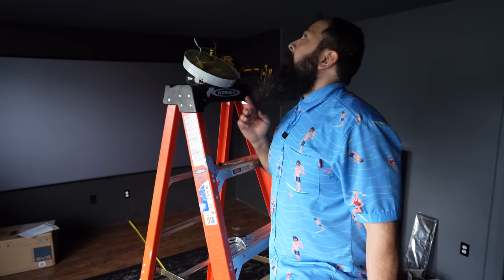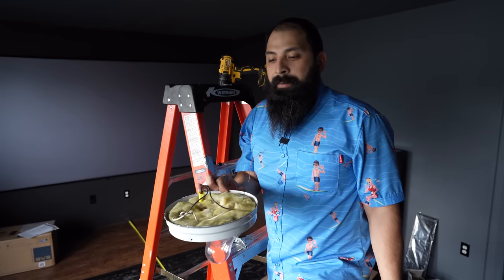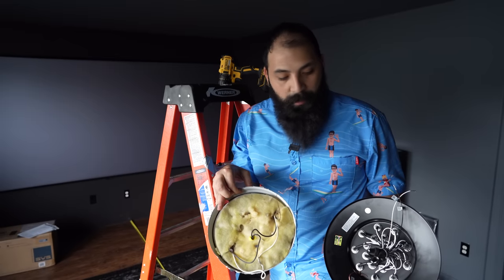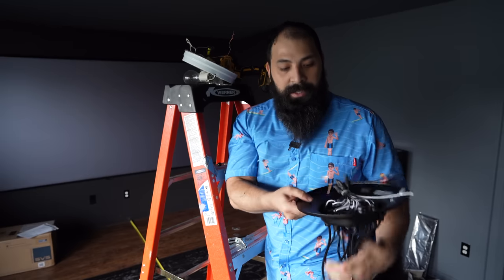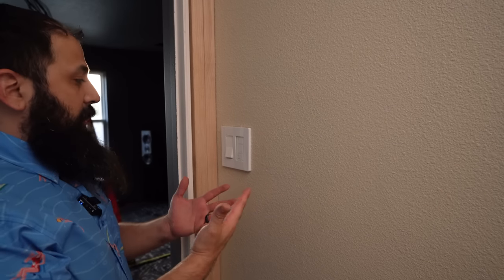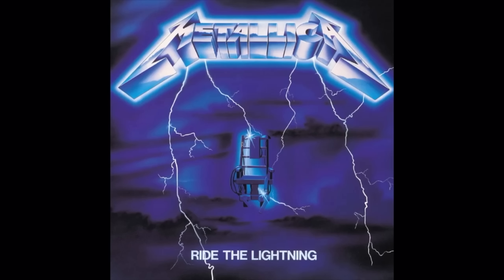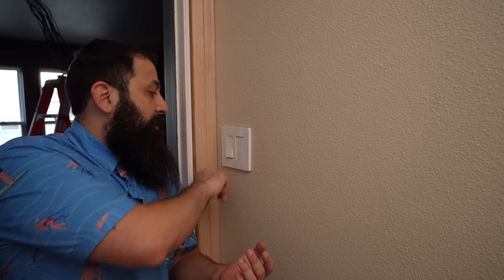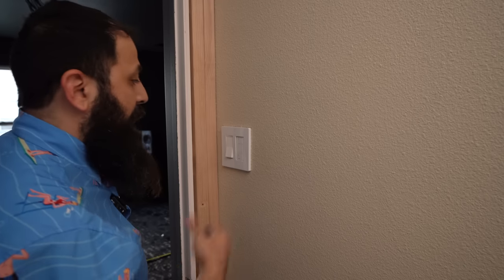How to Home Theater/ Building The BATCAVE Ep.5: Smart Lighting??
How to Home Theater/ Building The BATCAVE Ep.5: Smart Lighting?? It's finally coming together. Watch as we build a home theater from idea, to execution and design. We are tackling everything from installing drywall, speaker placement and tips and tricks along the way.

4k blu ray player …

Accessories

new End credit music can be found here. Ace Buchannon Face Me